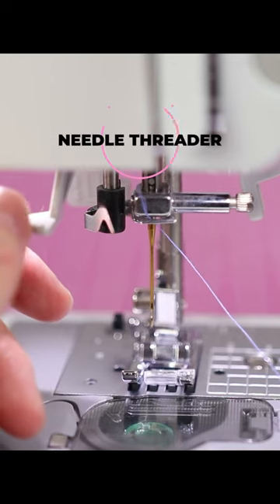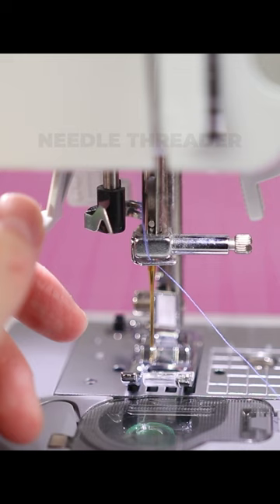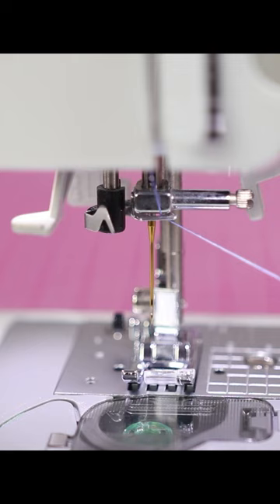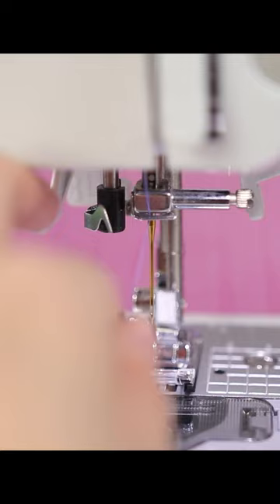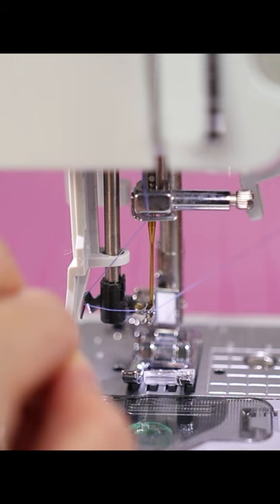Sewing Machine 🧵 Auto Needle Threader feature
BROTHER CS7000i COMPUTERIZED SEWING MACHINE (check Amazon for the latest price)
Brother Sewing and Embroidery Bobbins 10-pack SA156

ABOUT SEWING REPORT:
Making sewing + crafts fun and approachable 💗 Beginner friendly sewing tips + tutorials